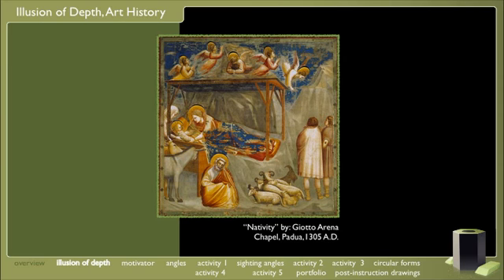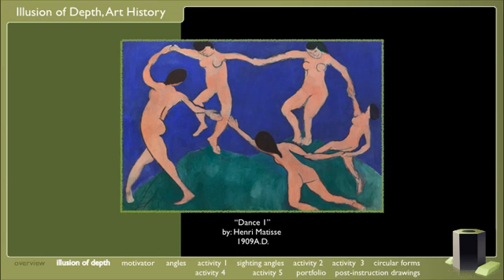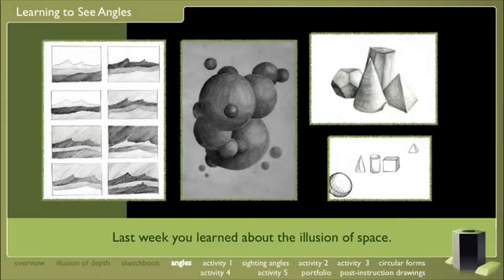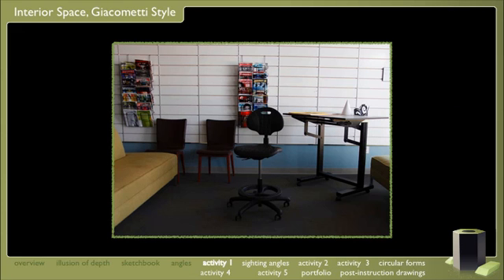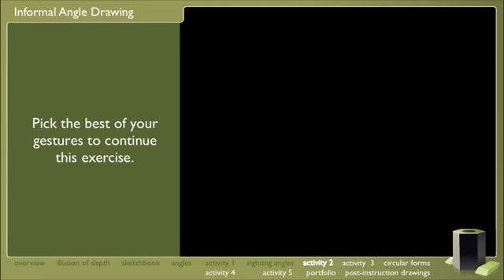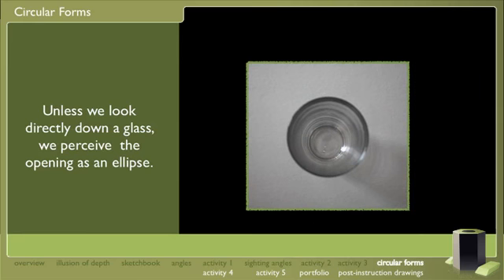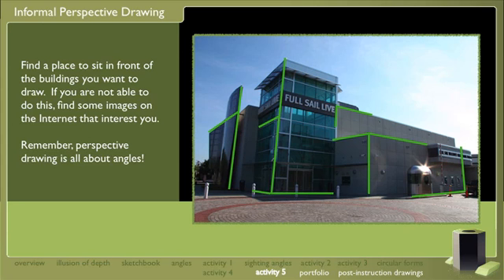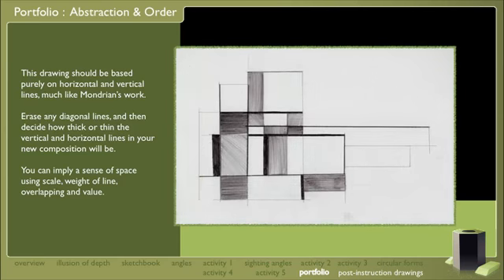Week Four Workshop